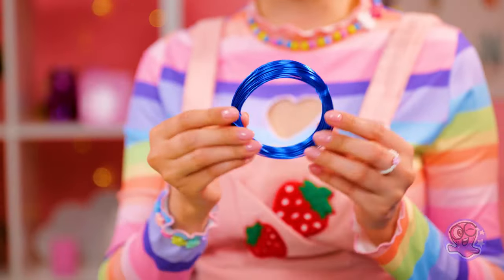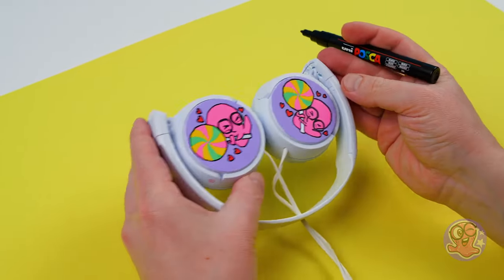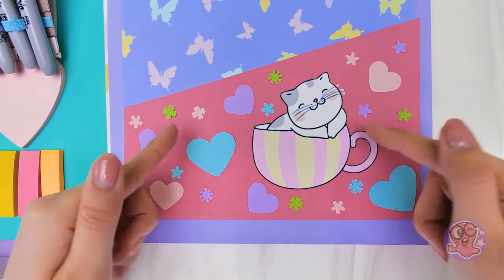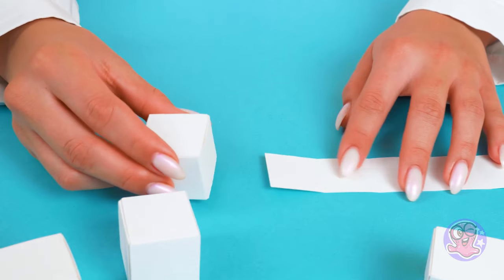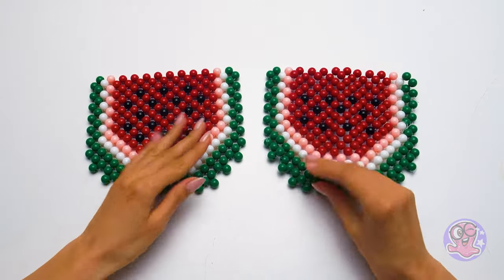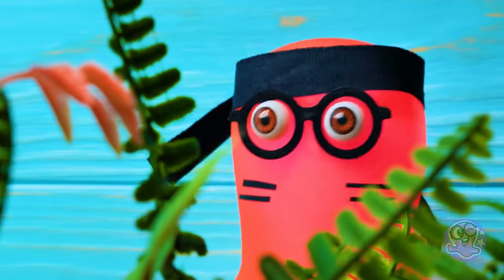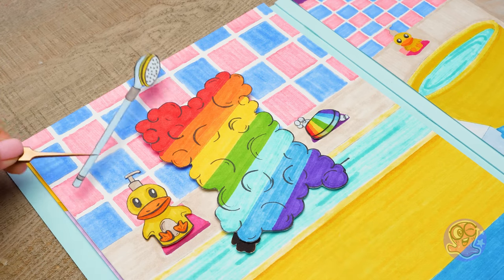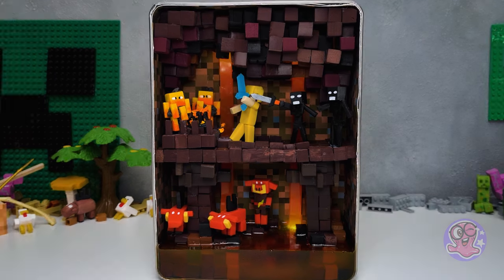Easy and Creative DIY Projects You Can Do in The Comfort of Your Home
A whirlwind of easy and creative DIY projects that will spark your imagination and brighten up your space! From personalized home decor to fun and functional crafts, we've got ideas for every skill level and taste. Let's turn our homes into havens of creativity, one project at a time!